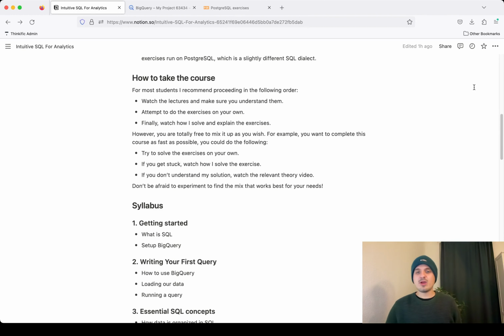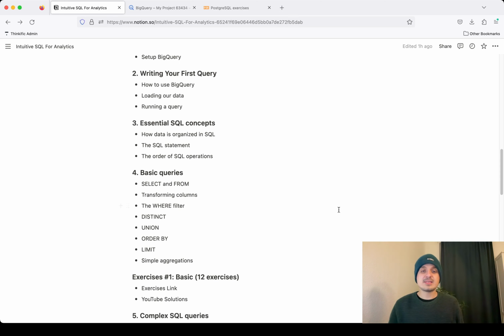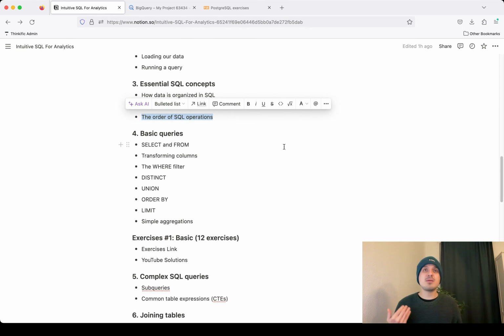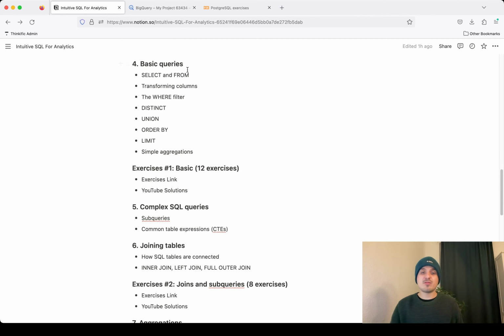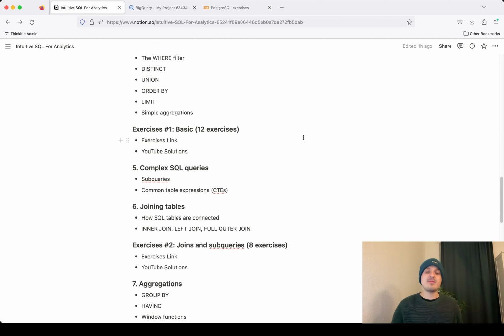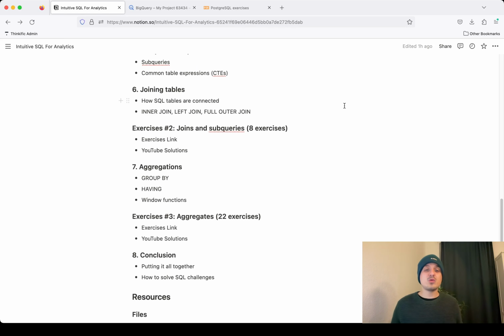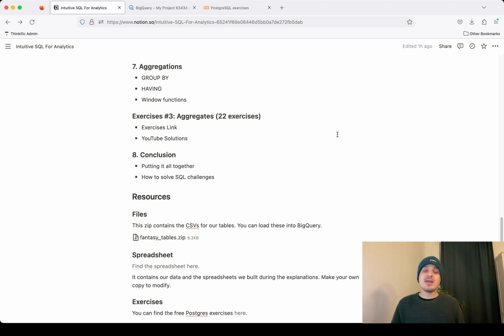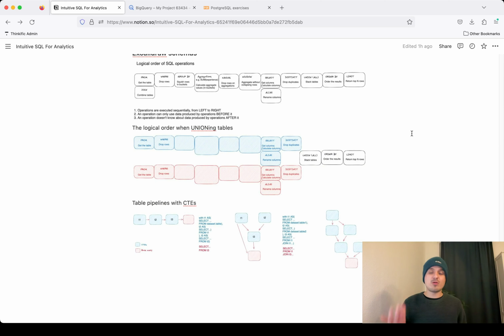Intuitive SQL For Analytics | Syllabus & resources